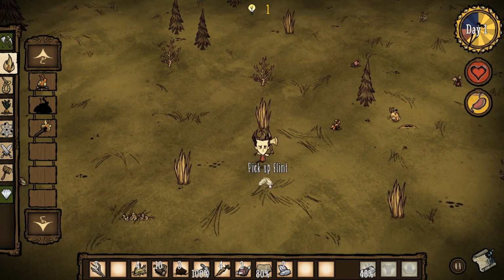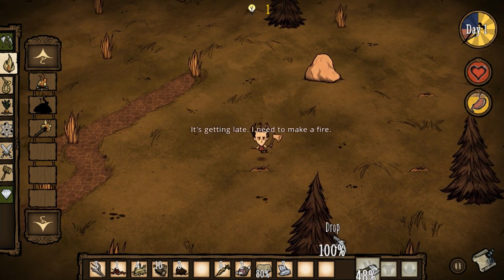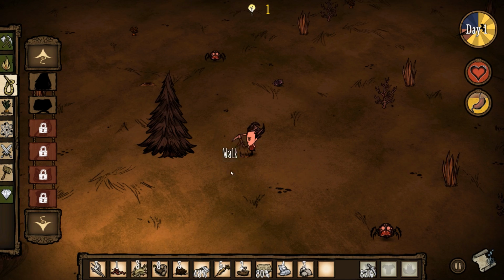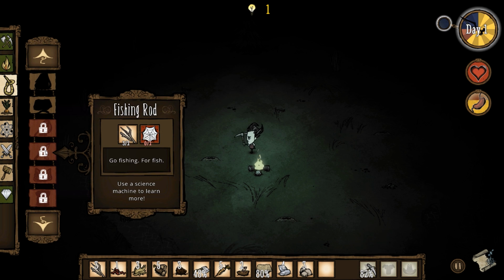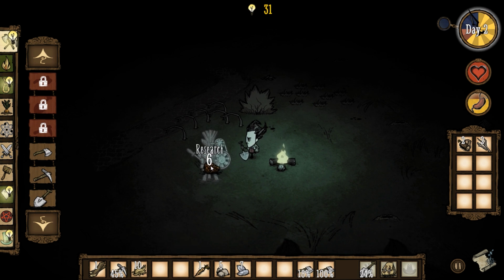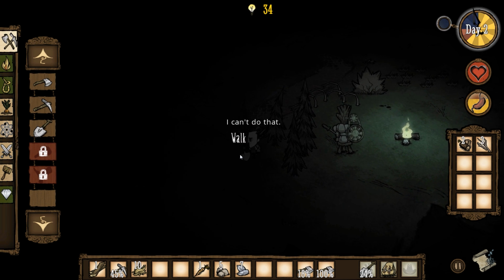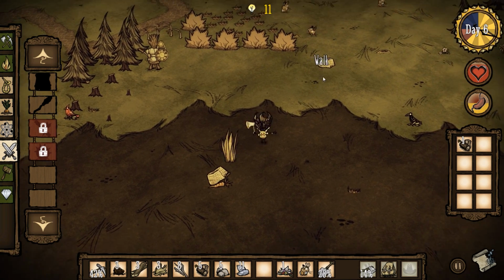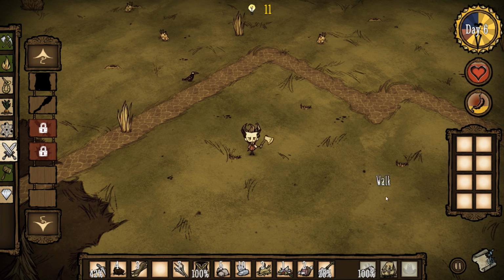Don't Starve First Look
Stylosa takes a first look at Don't Starve from Klei Entertainment
Play as Wilson, an intrepid Gentleman Scientist who has been trapped by a demon and transported to a mysterious wilderness world. Wilson must learn to exploit his environment and its inhabitants if he ever hopes to escape and find his way back home.